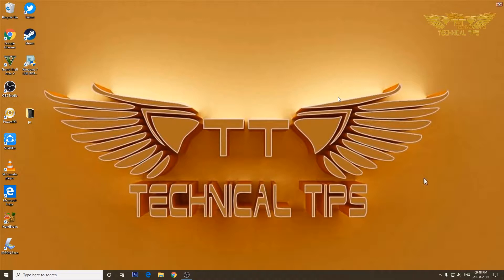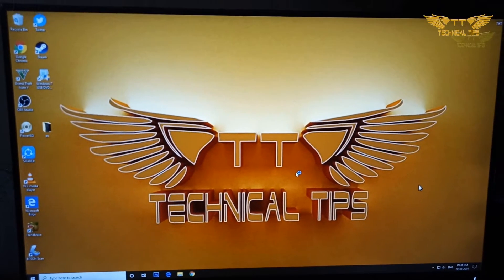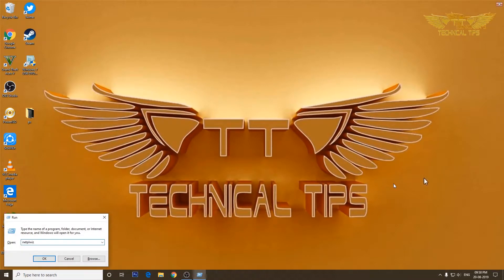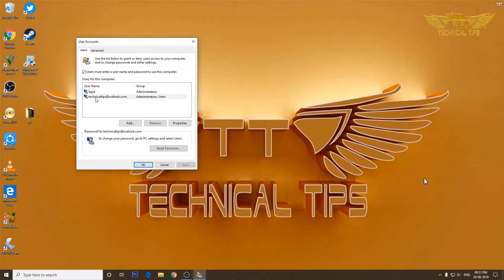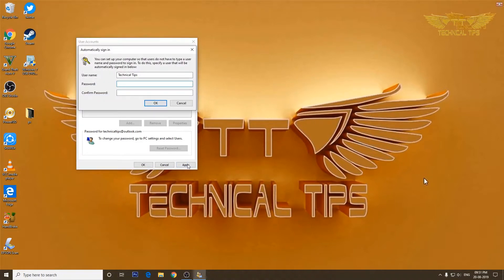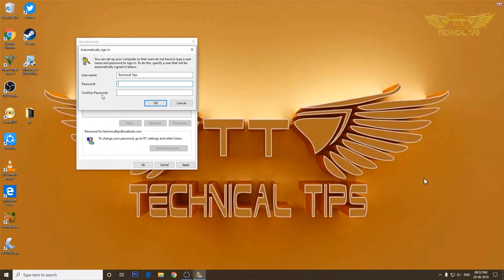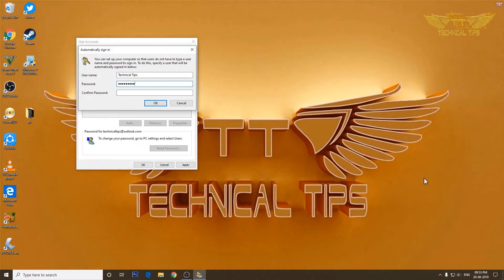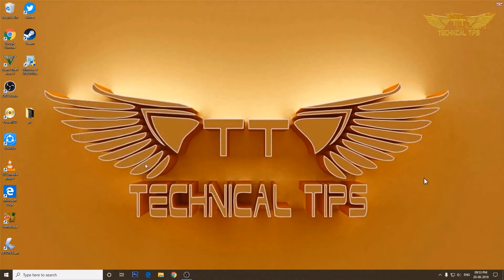Disable Windows Login Password from Microsoft Account | Windows 10 Version 1903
In this video I have shown how to disable windows login password from Microsoft Account in Windows 10 version 1903.